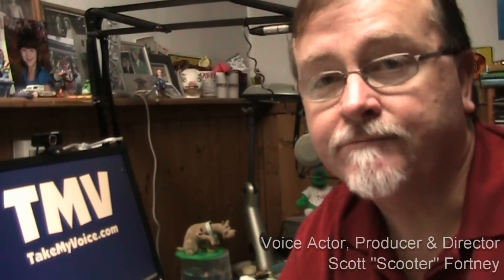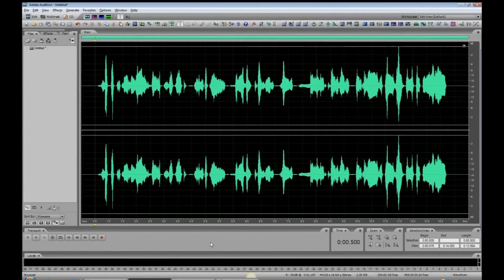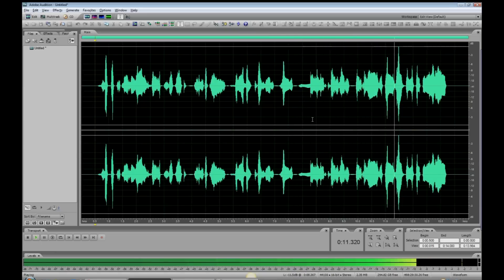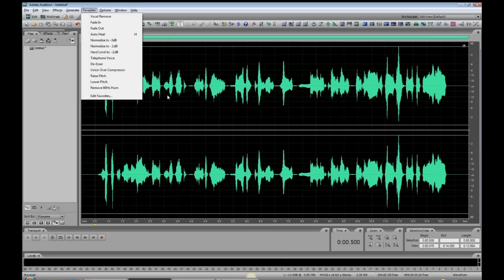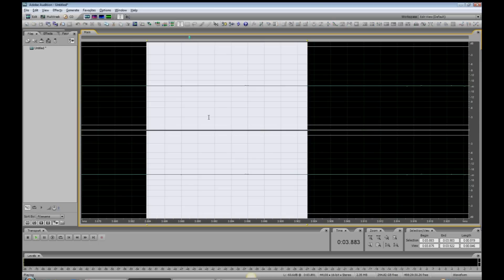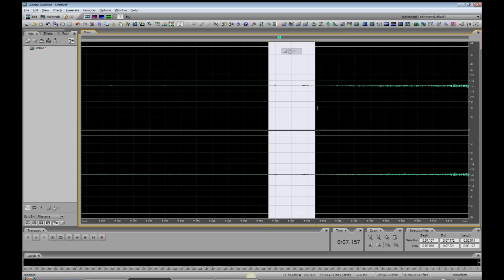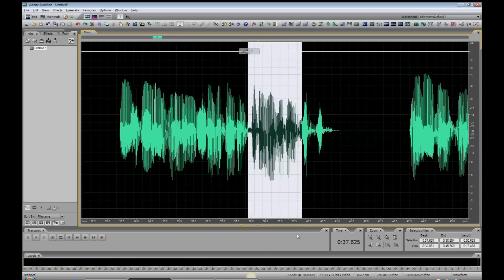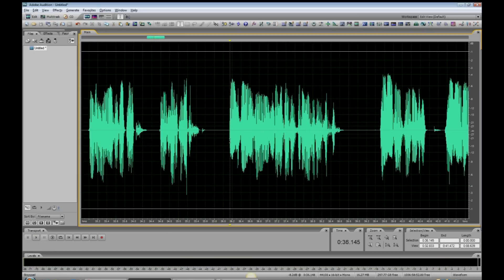Adobe Audition - Basics - Lesson 7 - Auto Heal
Voice Actor/Producer/Director Scott "Scooter" Fortney demonstrates the basics of digital audio production. In this video: The Amazing Auto Heal.